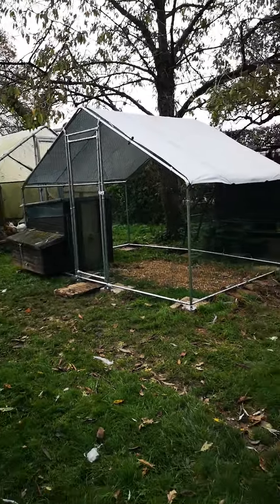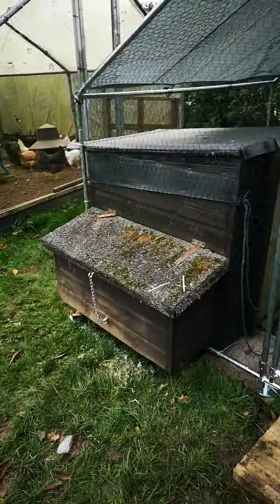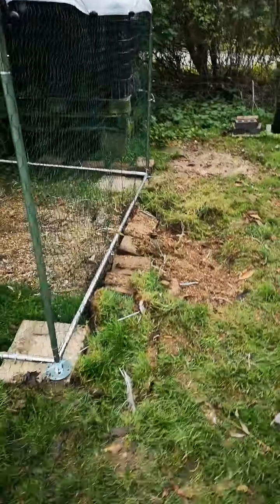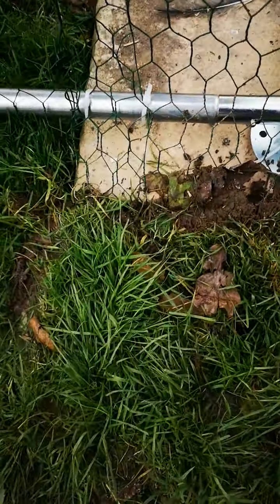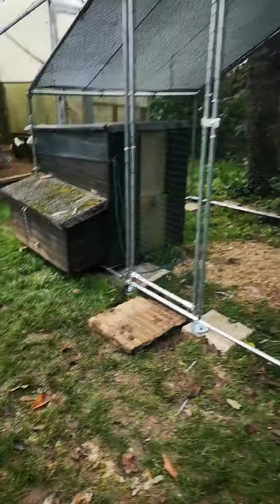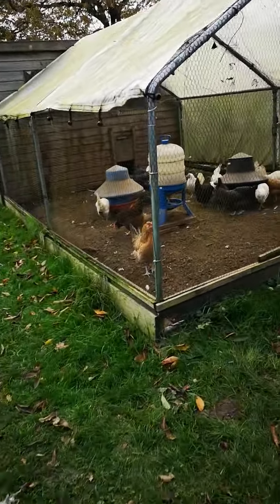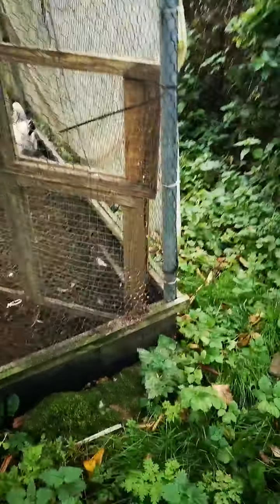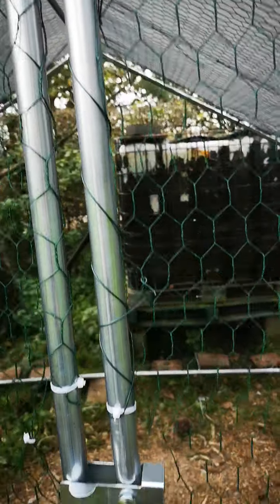Building walk in metal chicken runs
gives advice on how best to build/install Metal Walk in chicken runs.  Often available in 38mm and 25mm tubed options.